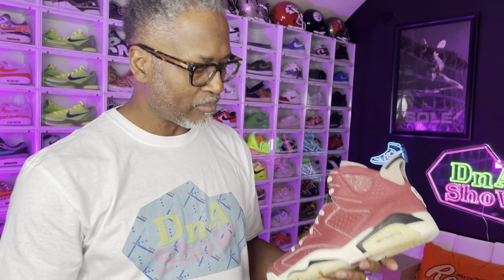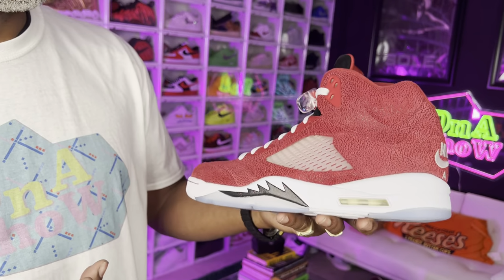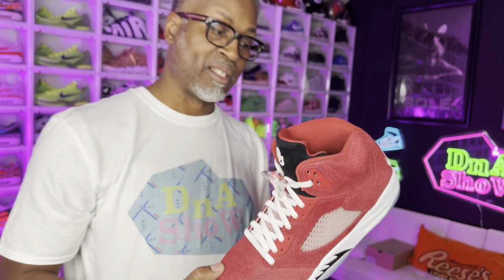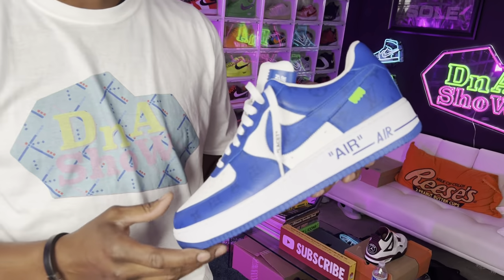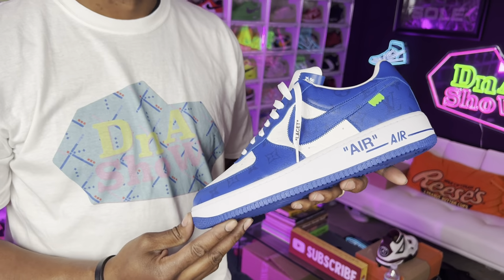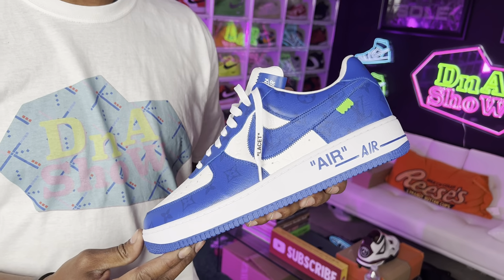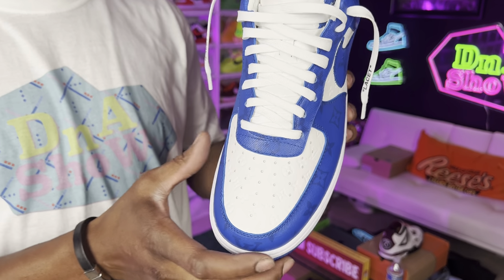Ranking DJ’s New Sneaker Pickups